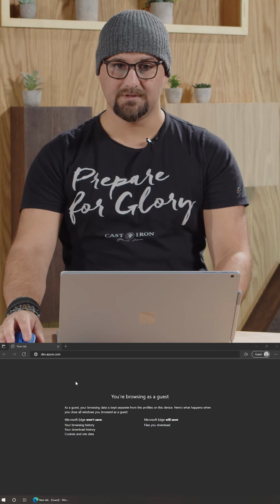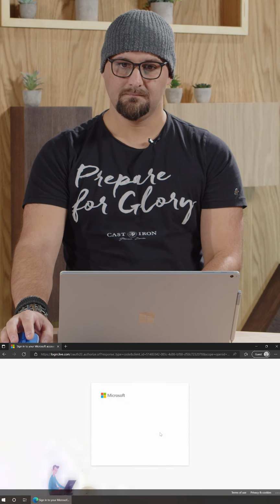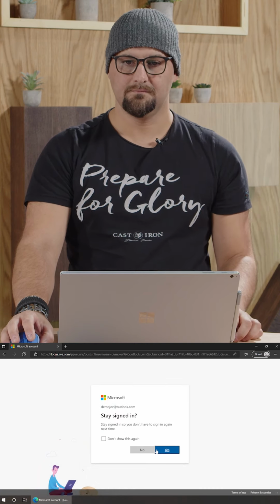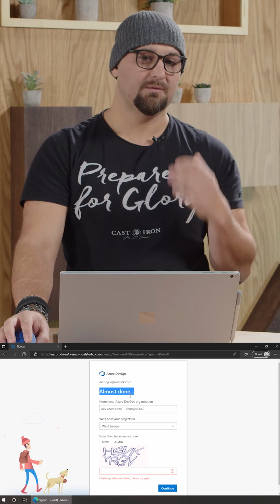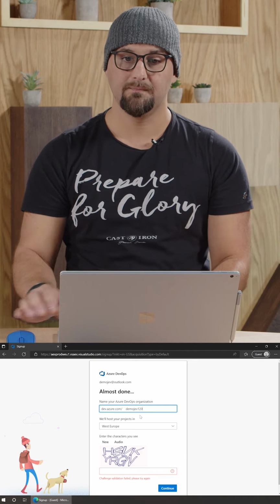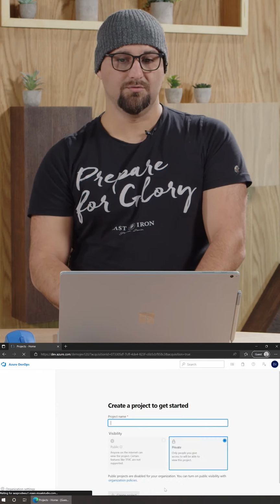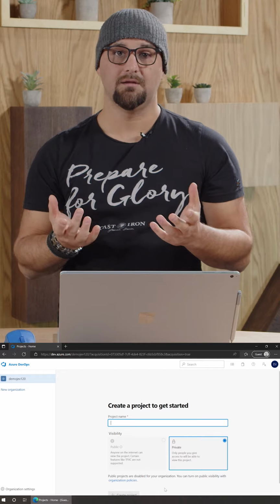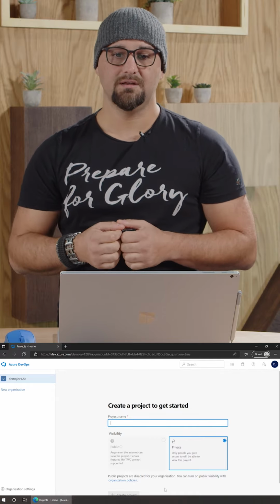How to create an Organization in Azure DevOps?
This is the first episode of the Azure DevOps Fundamentals series. During this series we will guide you through a step-by-step journey where you will learn the fundamentals of Azure DevOps.

Don’t forget to check out the blog post this video is based on to learn even more details about creating an Azure DevOps Organization.

Speaker:
Jev Suchoi